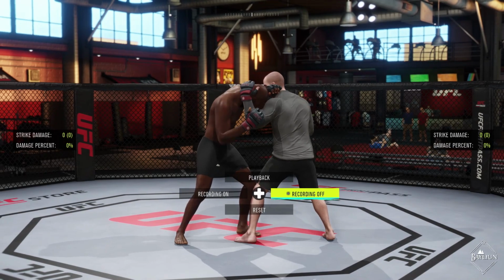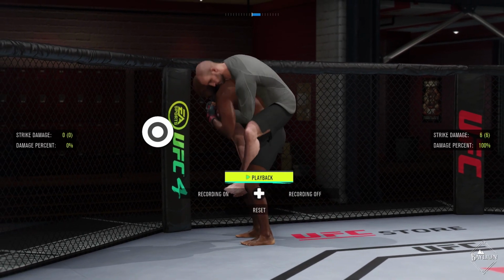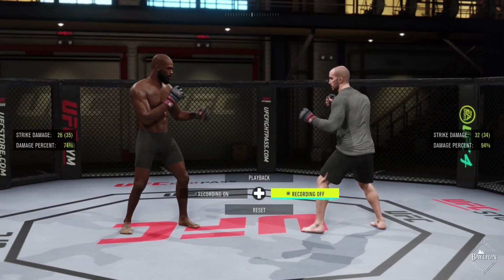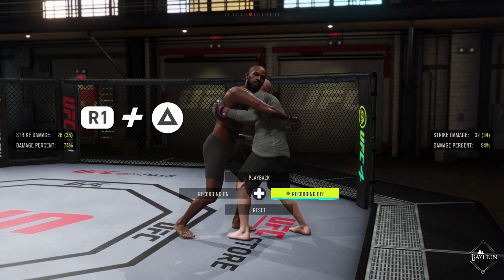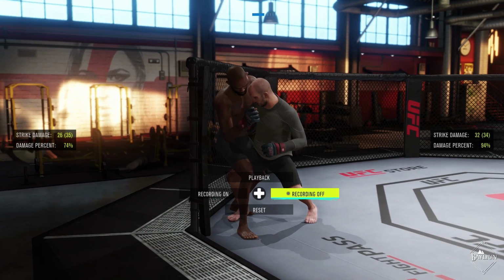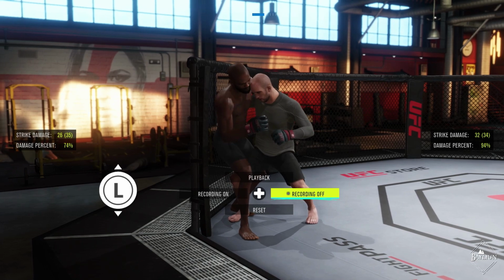UFC 4 - CLINCH DEFENSE Class - 101 Basics PLAYSTATION Controls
This is a basic and beginners guide to defending yourself in the clinch in EA sports UFC 4. It covers what buttons to press to stop take-downs, stop the knees and to defend the clinch and transitions.